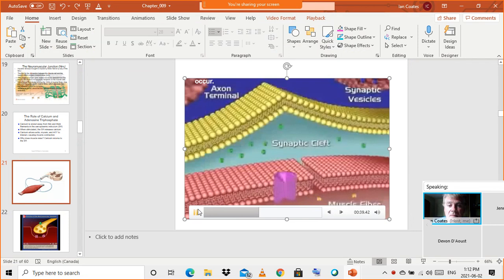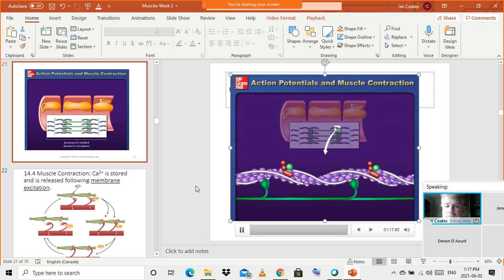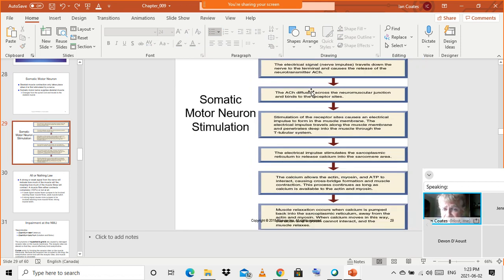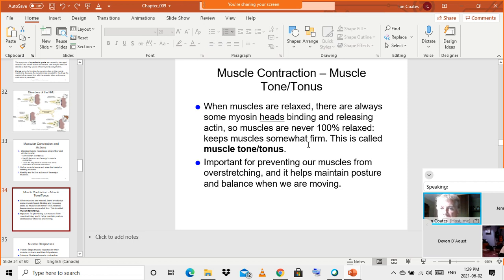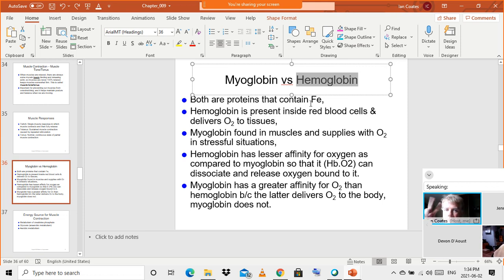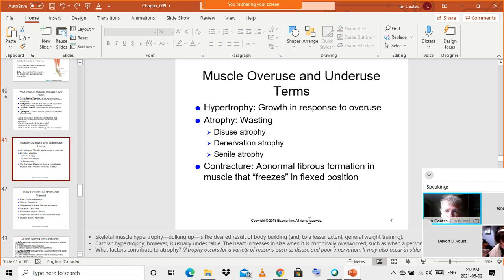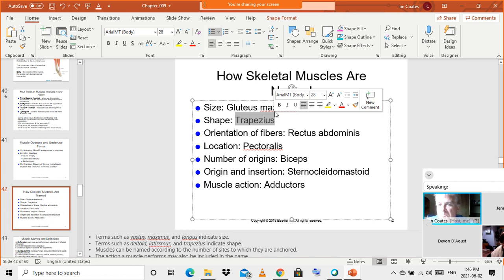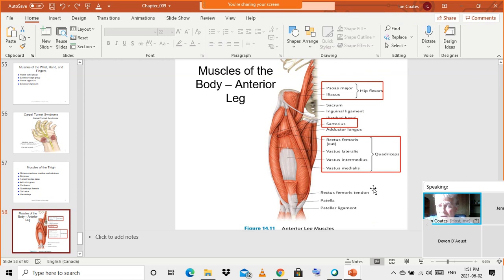Ch 9 Part II Video